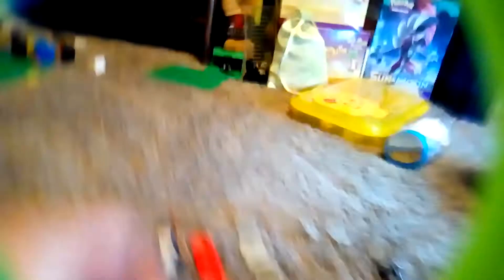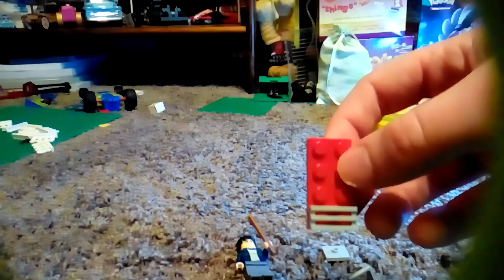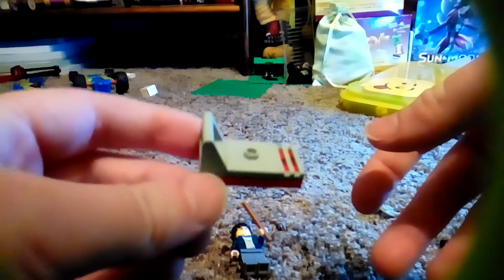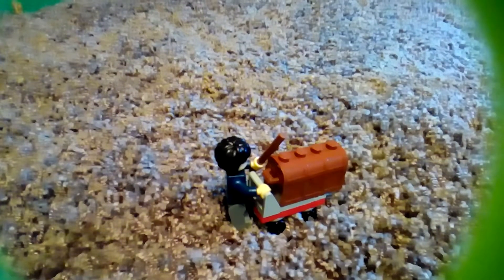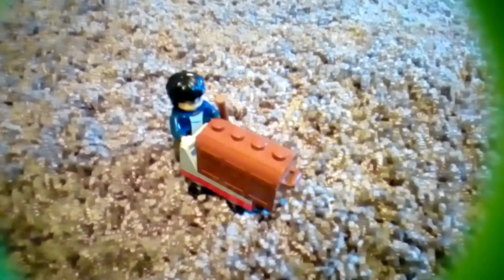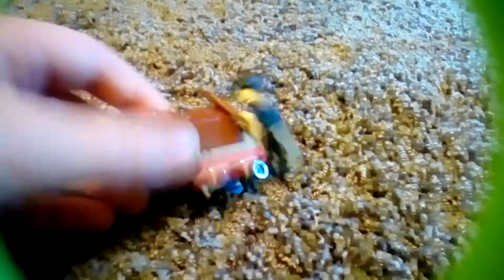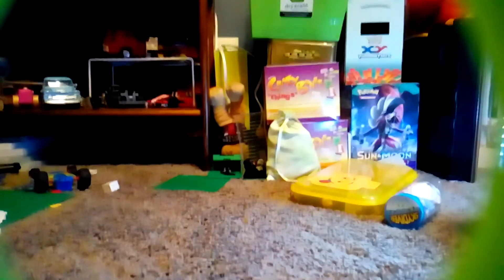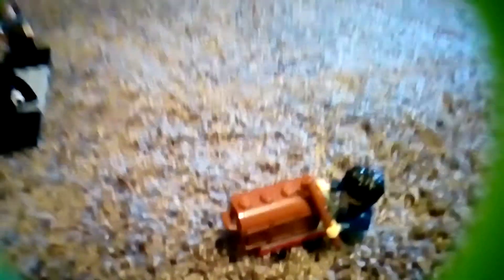How to build a harry potter cart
Pleas sub